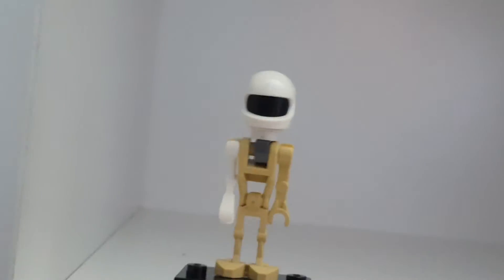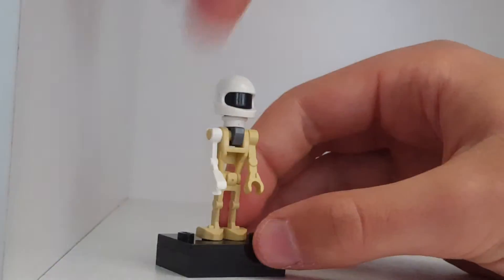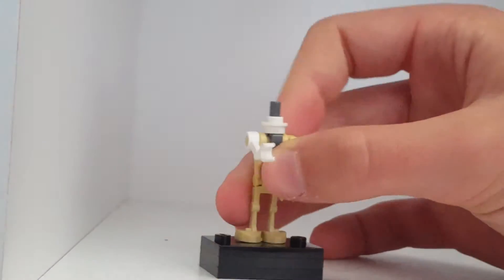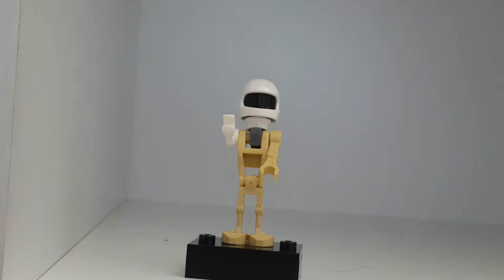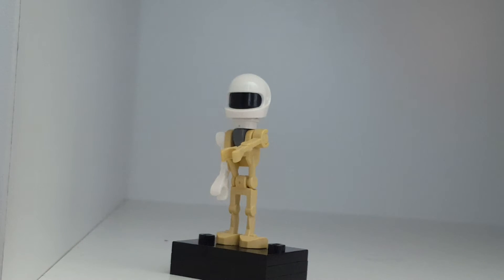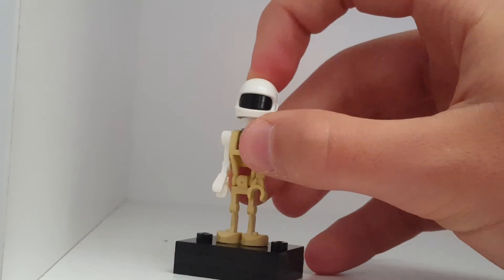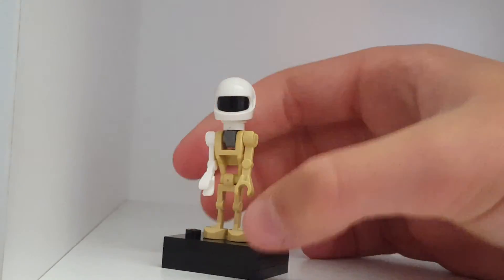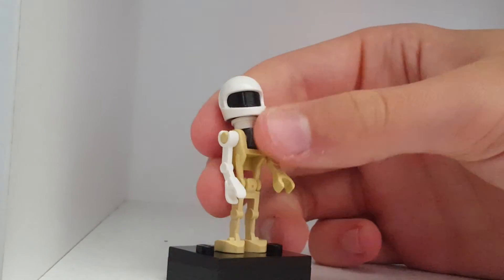LEGO Custom Debrahbot From mitchells vs the machines